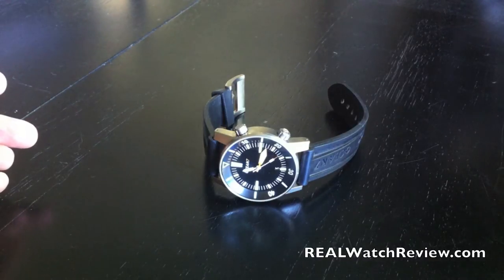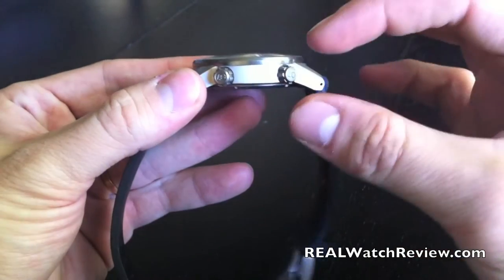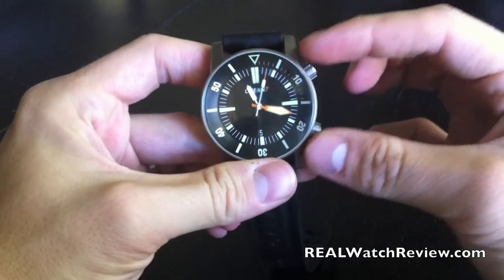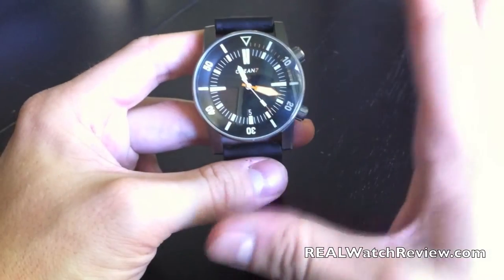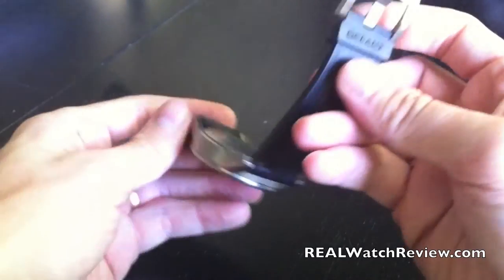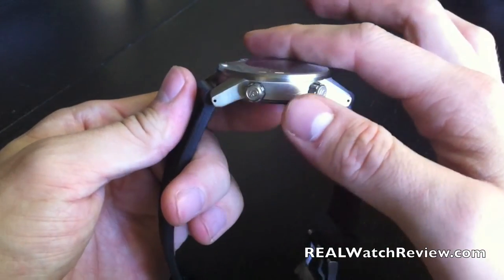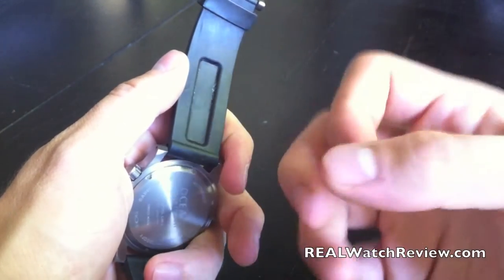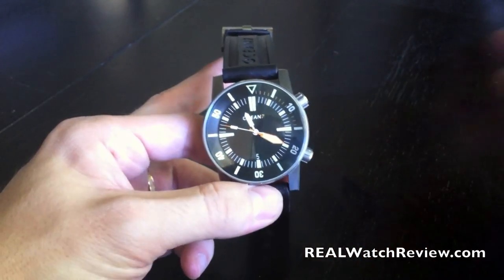OCEAN7 LM-2 Titanium Final Review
Check out the full review and other watch reviews @